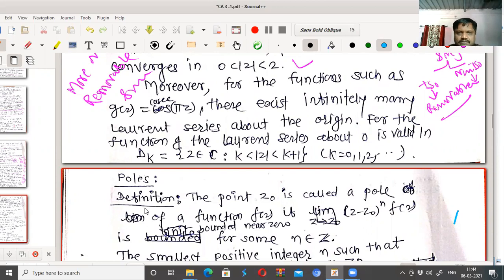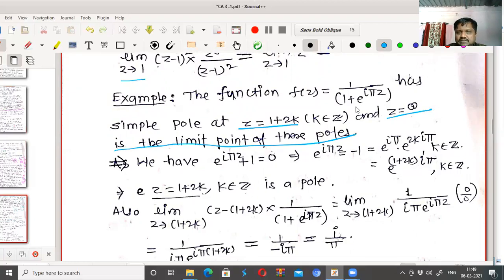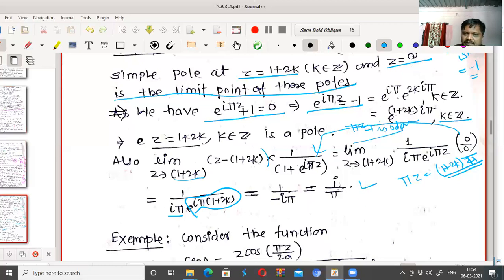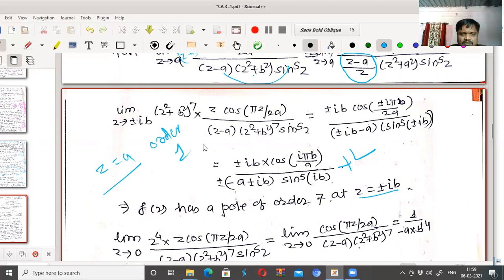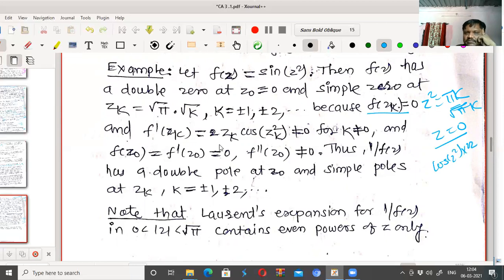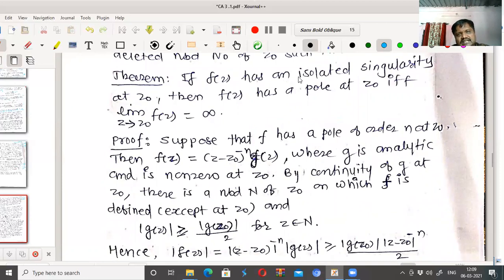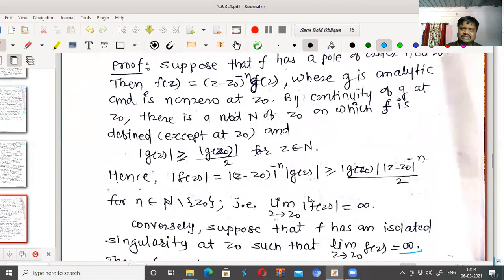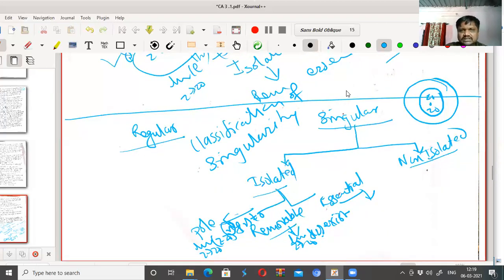CA 3 3 Poles